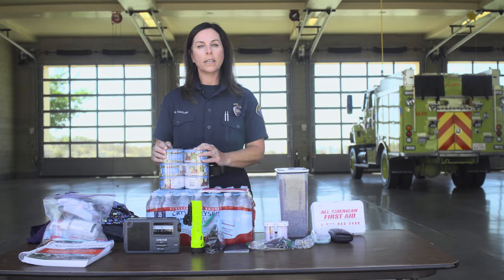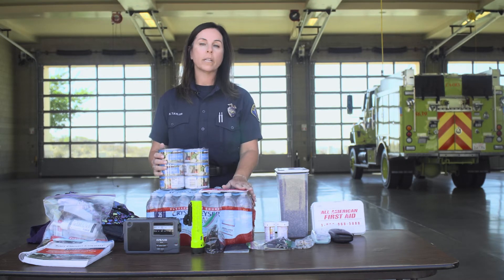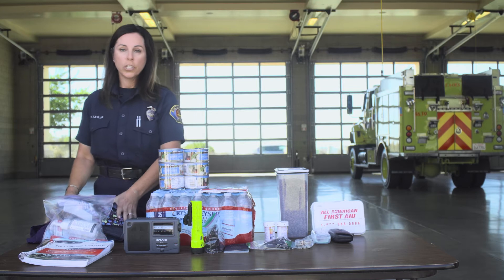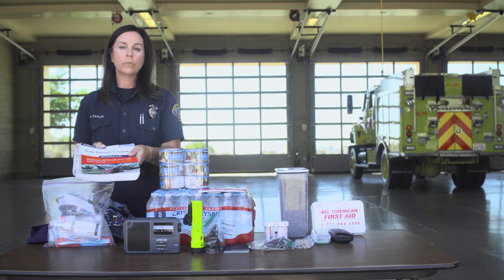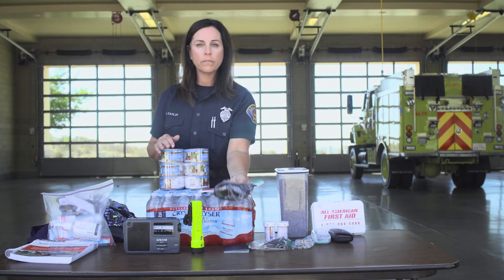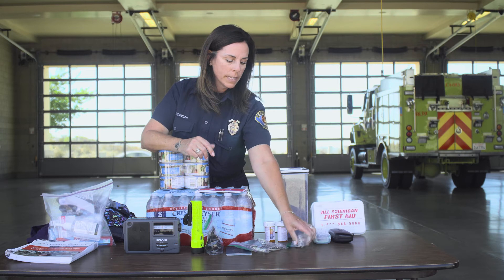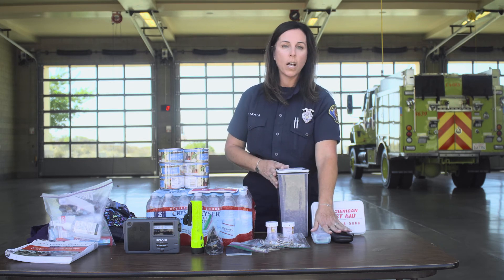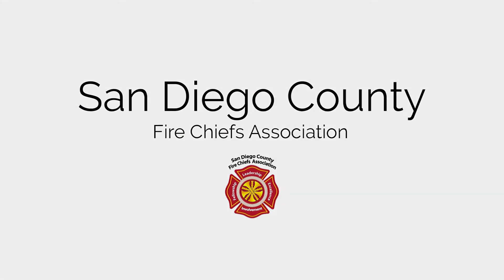Wildfire Prevention - Emergency Supply Kit (Preparedness)